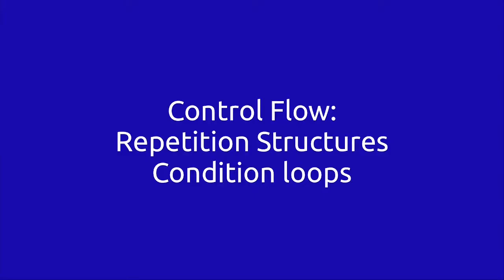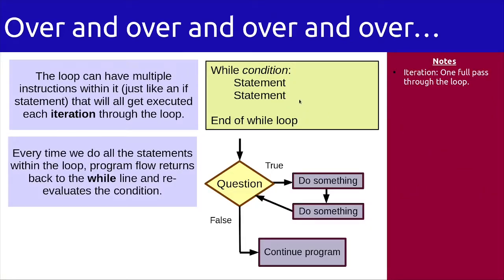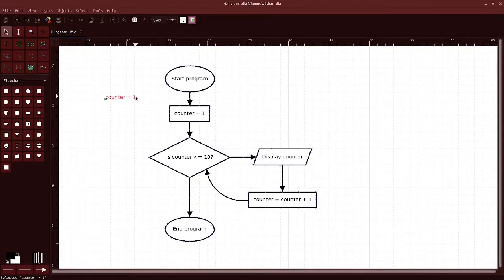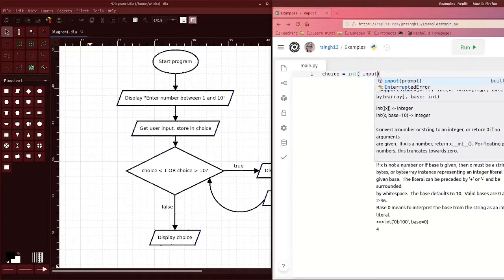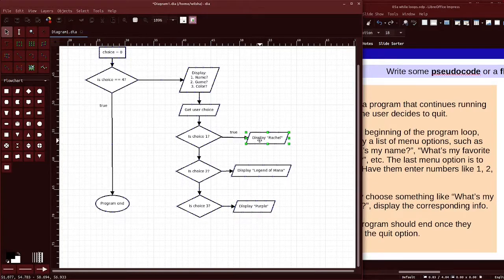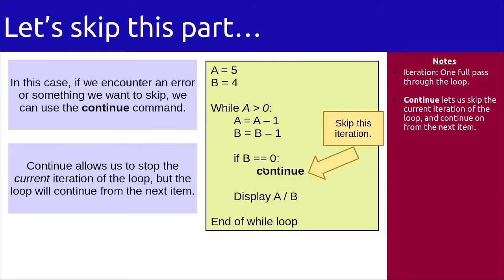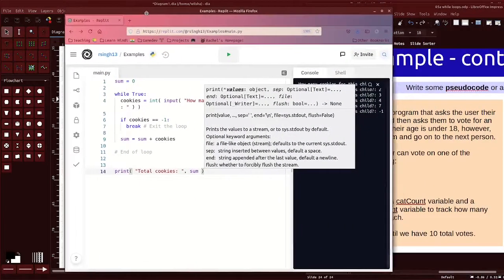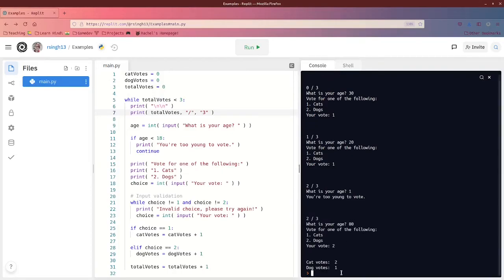Intro to while loops - Rachel's Intro to Computer Science and Programming lectures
Stop doing tedious tasks manually. :T
Created for my Programming Fundamentals class, an introduction to computer science concepts.

/** Moosadee stuff!